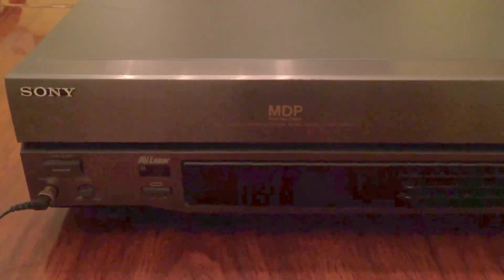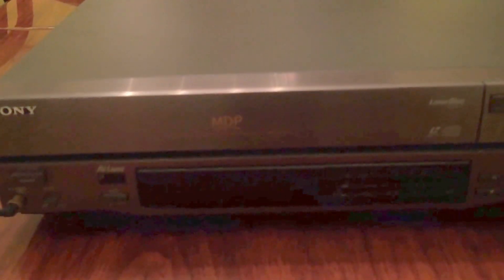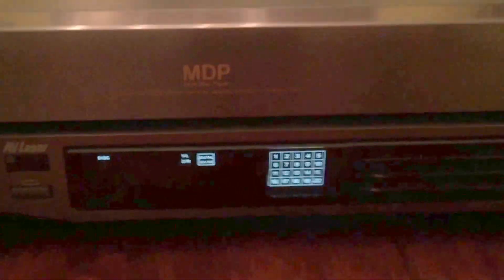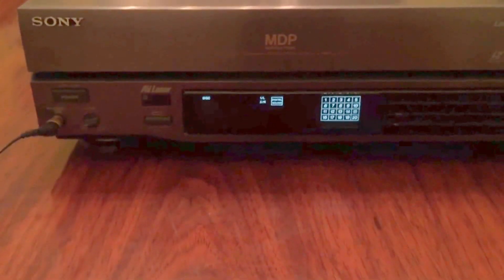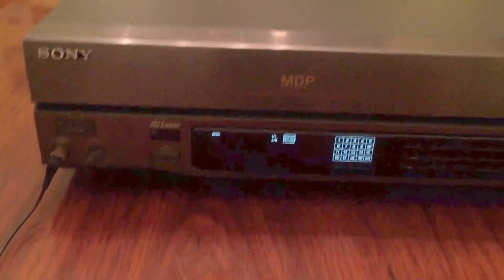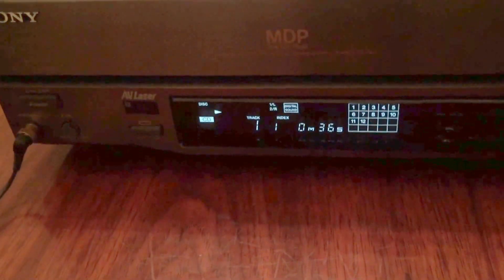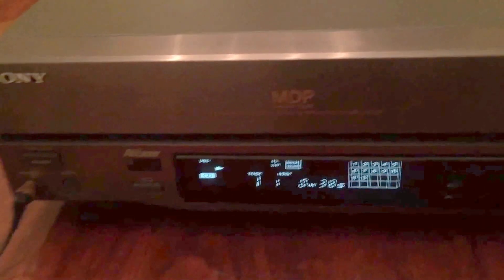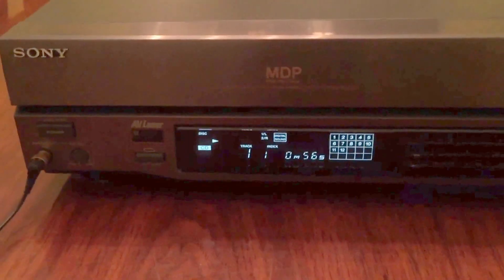Sony MDP-333 - Up for auction on Ebay!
Sony MDP-333